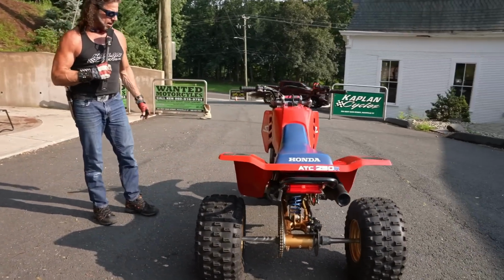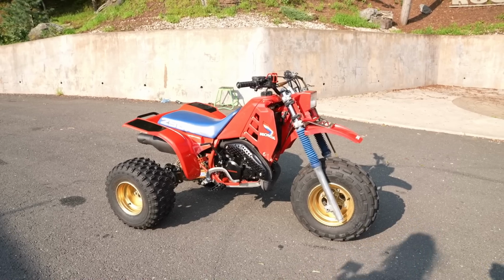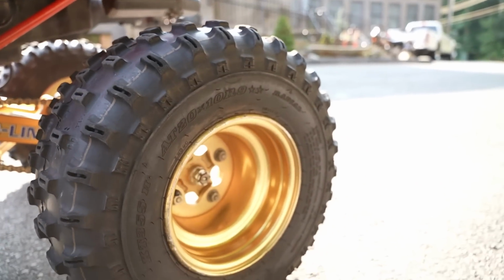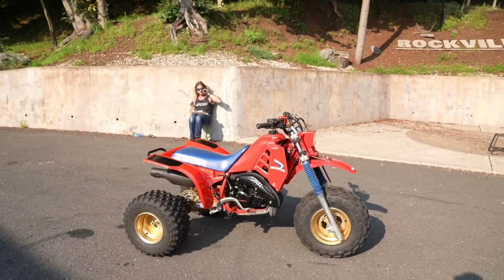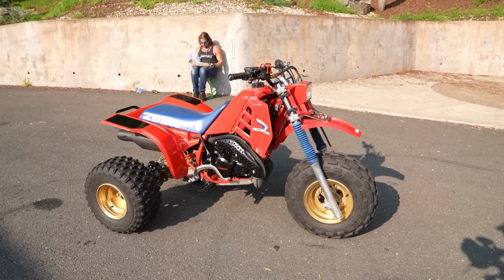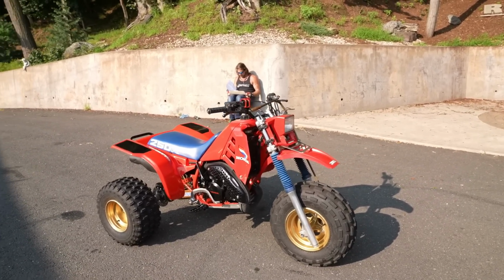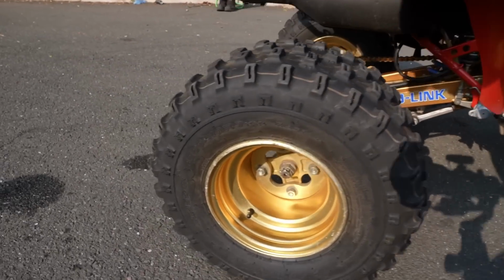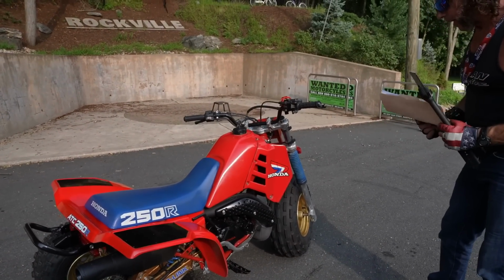ATC250R TWO STROKE PRISTINE 1985 HONDA ATC250R